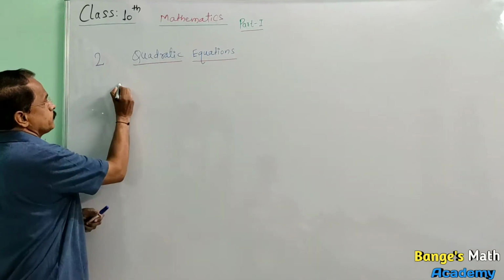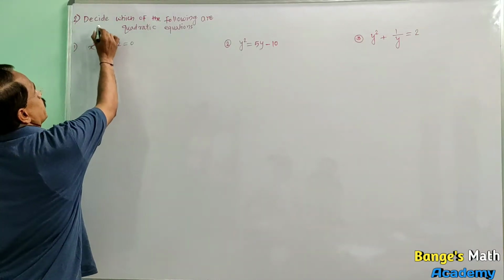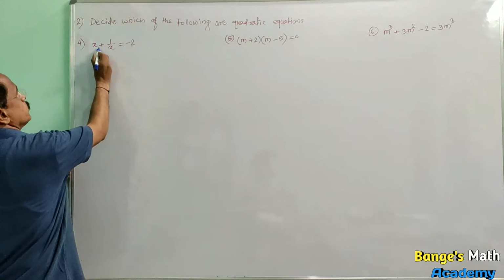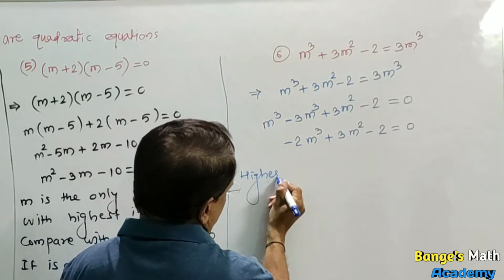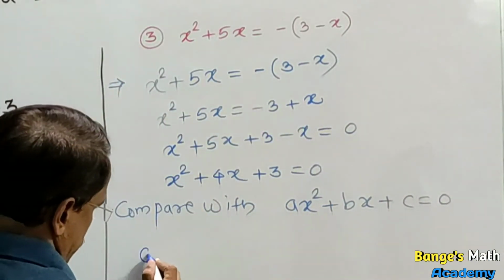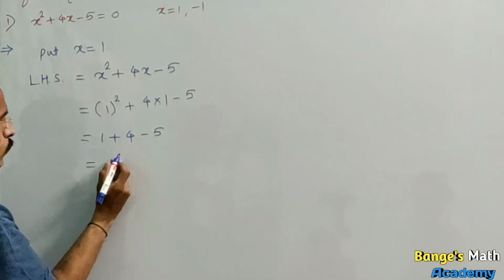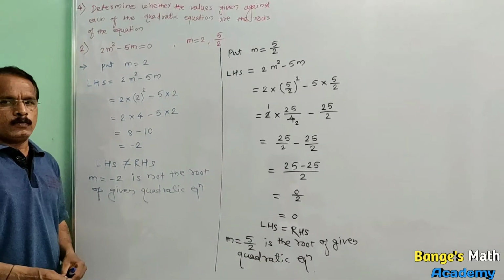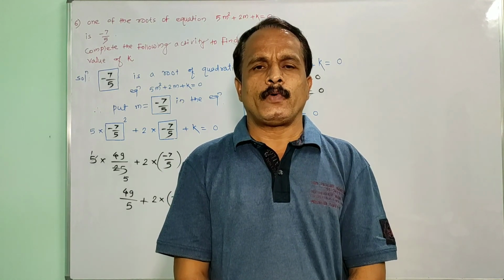Quadratic Equations Class 10 Math-1 Maharashtra board||Practice set-2.1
Hello friends..
Welcome in Bange's Math Academy.
In this session we are starting next chapter Quadratic equations.
This chapter is so interesting and important.
In this video we will see practice set -2.1
This is practice set is very simple.
If you have any doubt, write in the comment box.